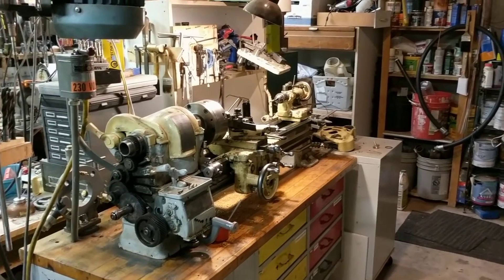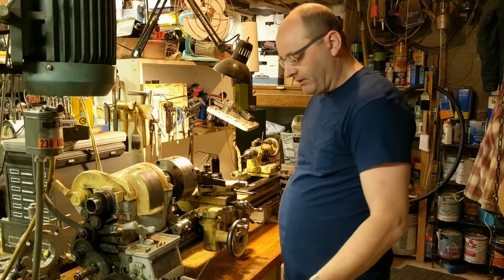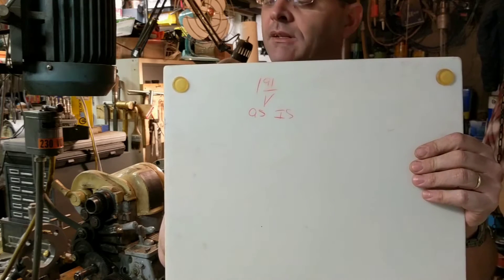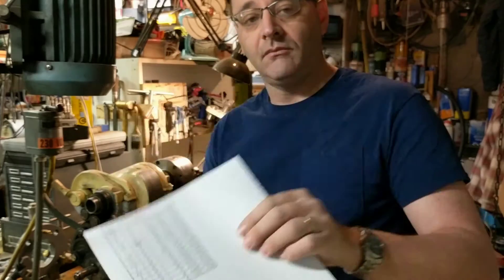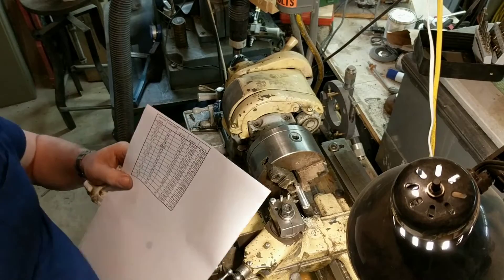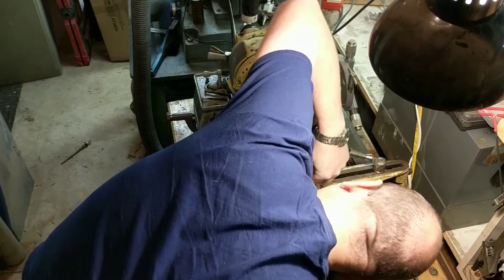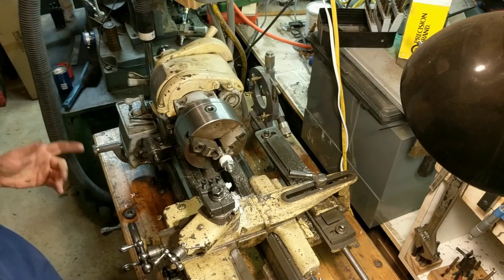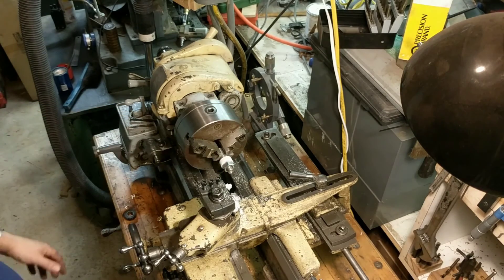Machining Metric Threads on the South Bend lathe -- For Two Dollars??? Part One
How to add metric threading capability to an antique South Bend lathe for a total cost of - Could it really be two dollars?  Let's find out.  Part 1 of 2.

This approach should work on any imperial lathe,. But the ratio for the stud gear and qc gearbox settings will be different.  I've written an Excel spreadsheet to calculate the stud gear and gearbox settings.